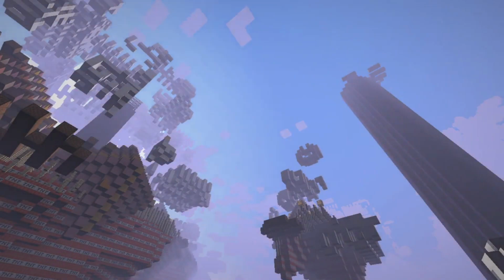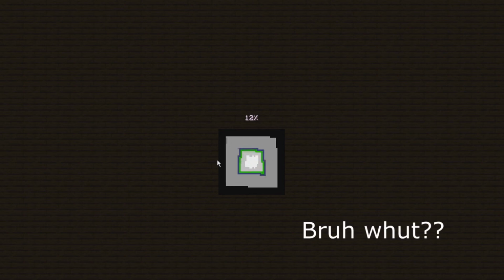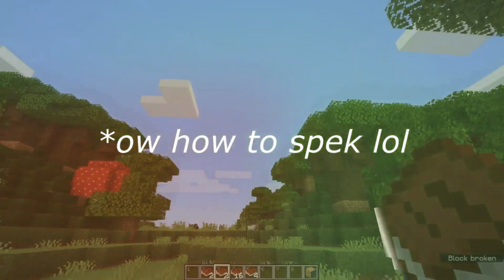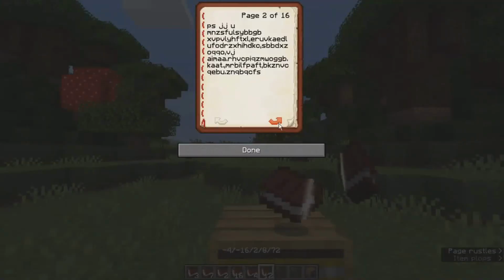What Does The Minecraft Infinity Snapshot Actually do?(April Fools Update)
What does the Minecraft 20w14~infinity update acutally do?